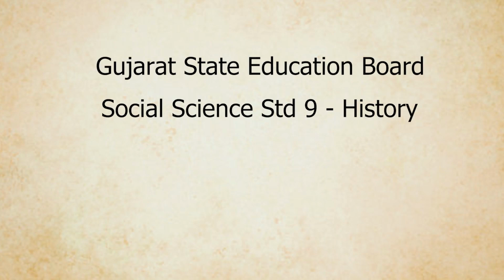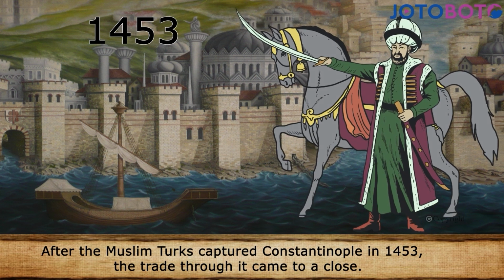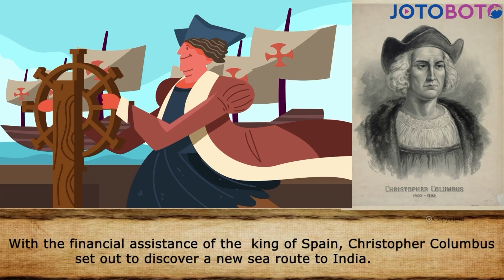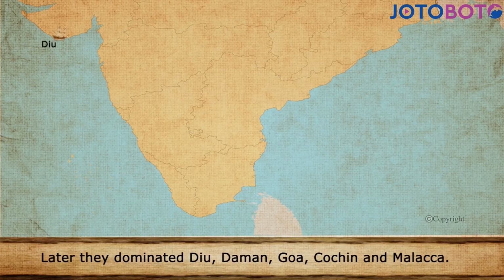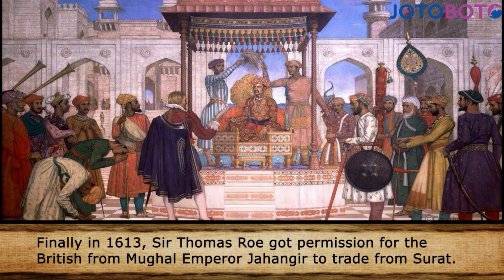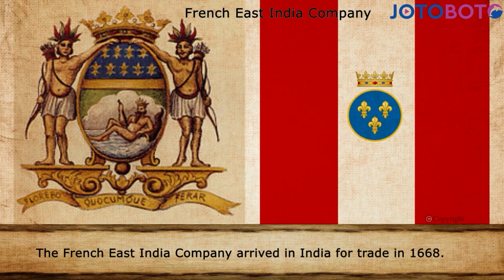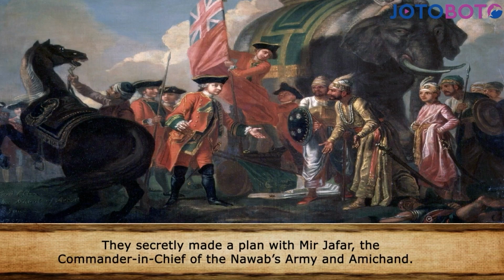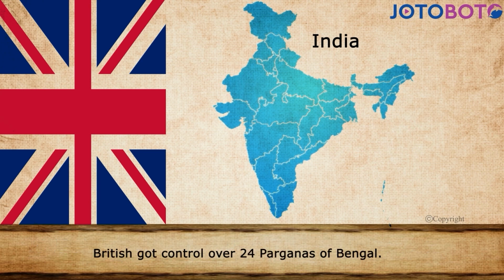Rise of British Rule in India Part 1 - 9 GSEB History Unit 1